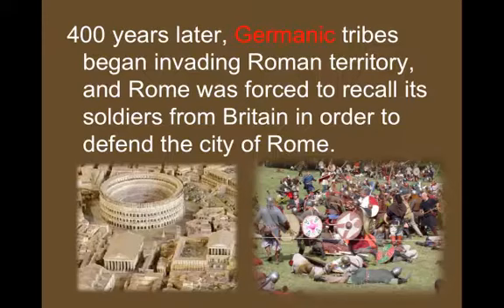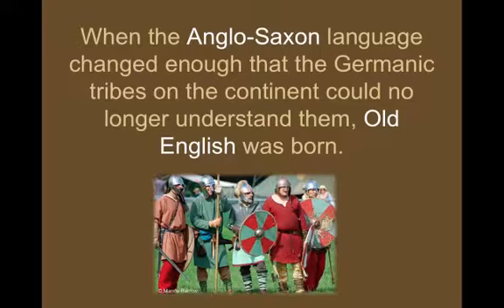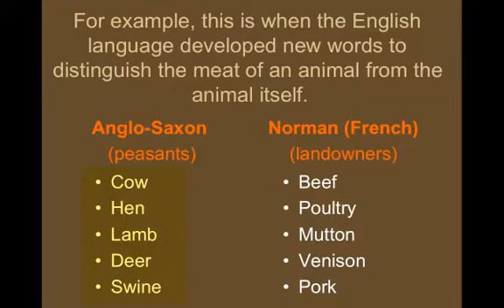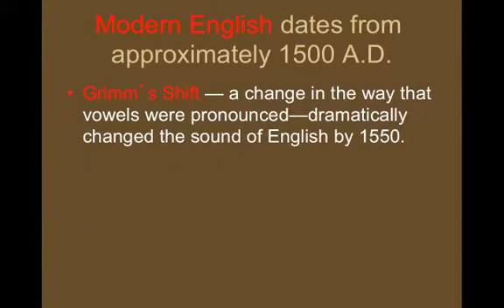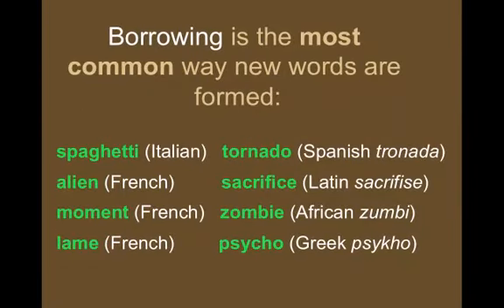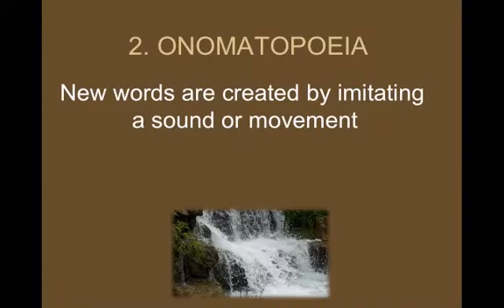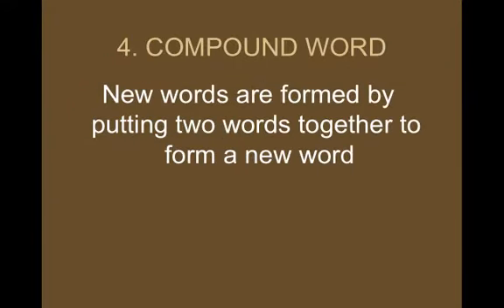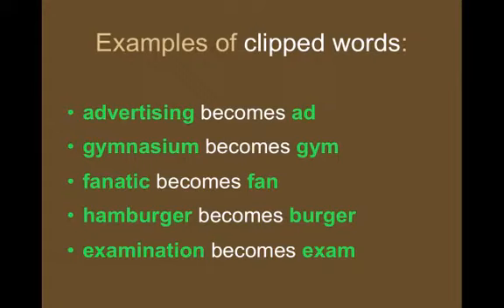Etymology | The History of the English Language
This lesson includes a basic history of the English language and an explanation of the seven most common ways that words enter the English language (Borrowing, Onomatopoeia, Compound Word, Word Blend, Clipped Word, Proper Noun, and Acronym).